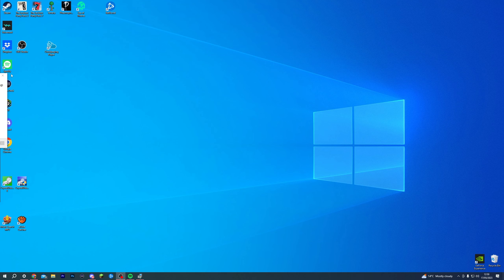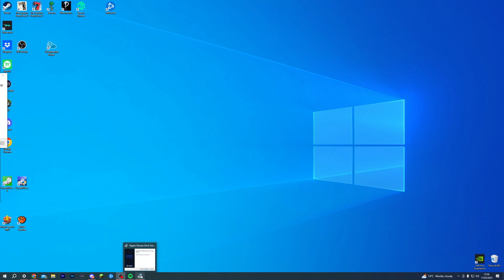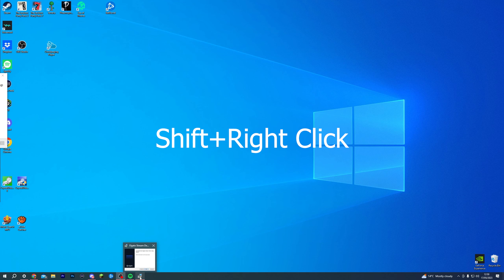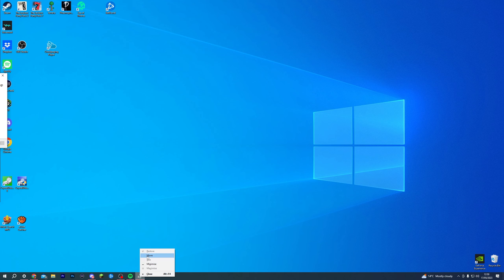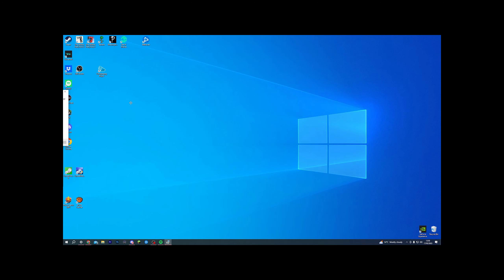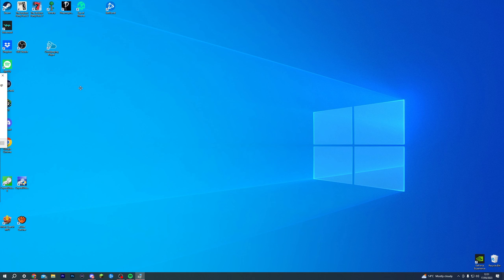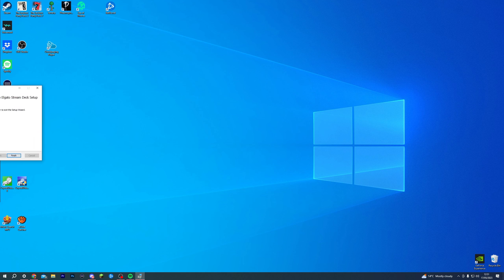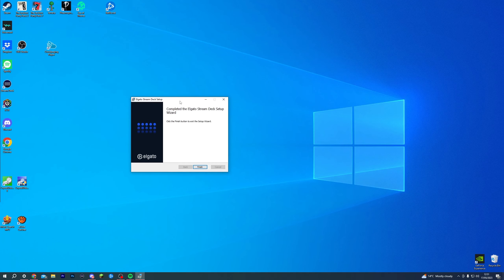How to Move an Off-Screen Window Back to Desktop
How to Move a Lost Off-Screen Window Back to Desktop

This is such a frustrating issue but knowing this quick and easy fix solves this issue forever!
I hope I helped you out!

Want free music and sound effects for your videos? Use UPPBEAT

Play on my Minecraft server HavenMC using the IP:
Java: play.havenmc.co.uk